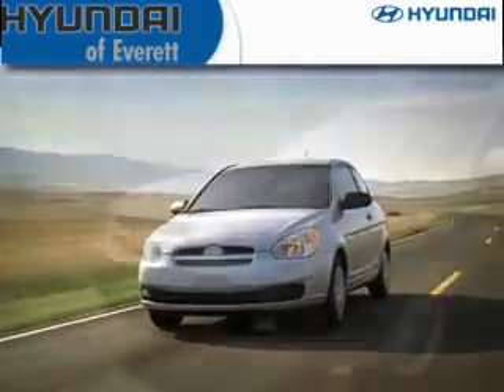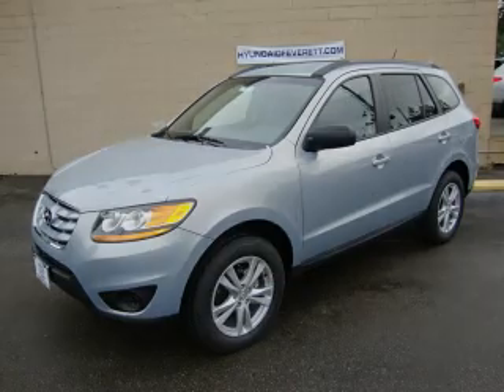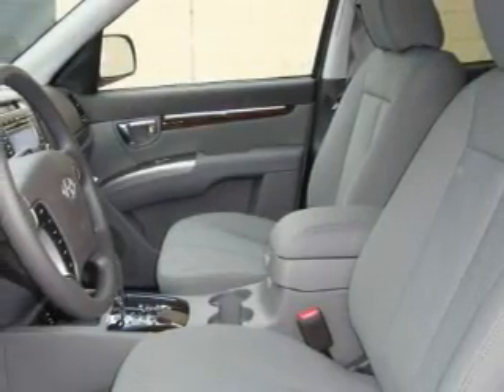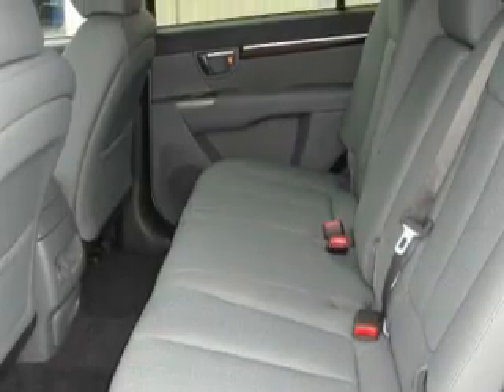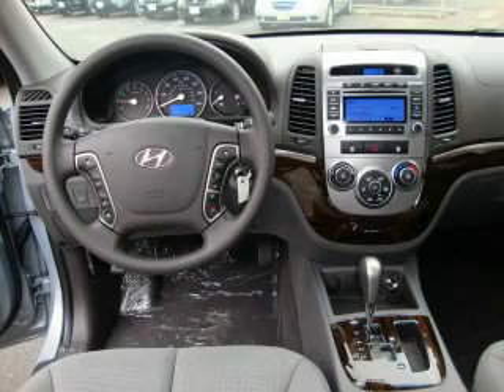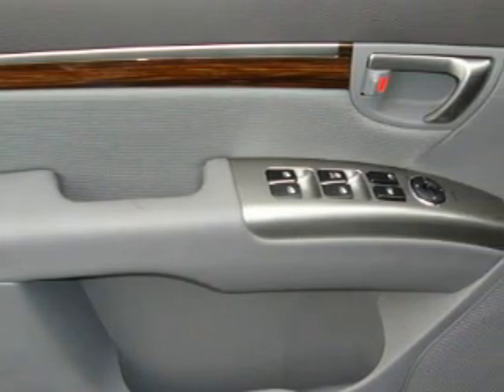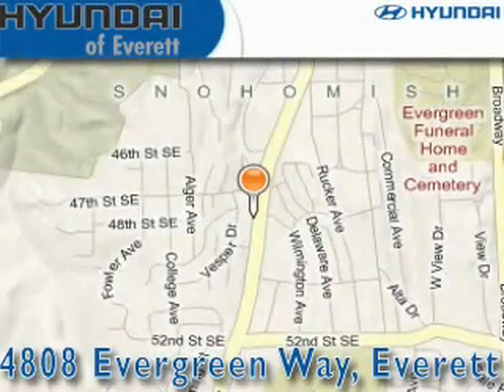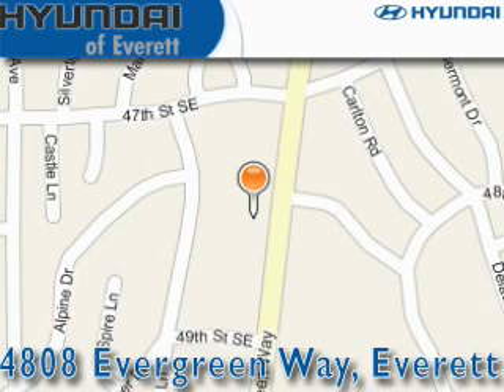2010 Hyundai Santa Fe Everett WA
Year: 2010
 Make: Hyundai
 Model: Santa Fe
 Engine: 2.4L 4CYL
 Trans.: Automatic
 Exterior: Irdescent Silver Blue
 Miles: 10
 Interior: Gray

 2010 Hyundai Santa Fe Everett WA